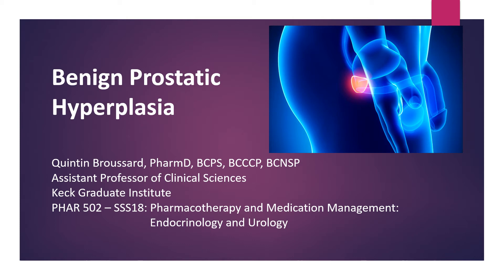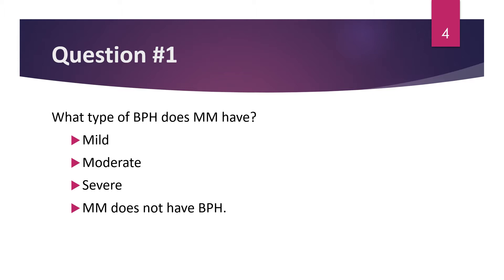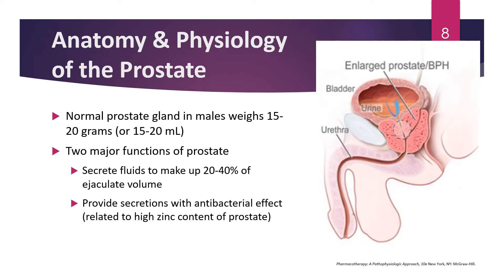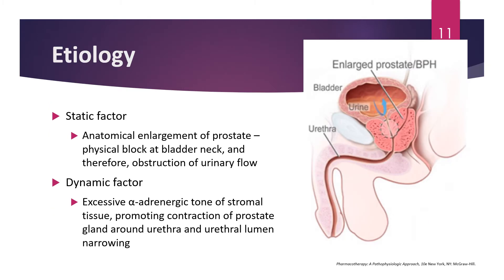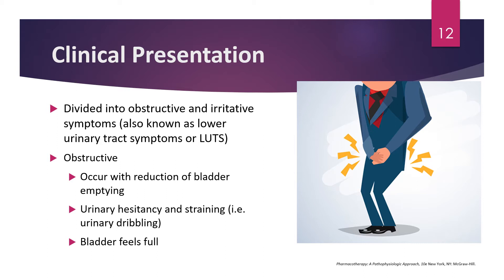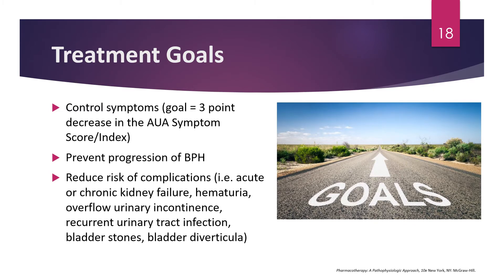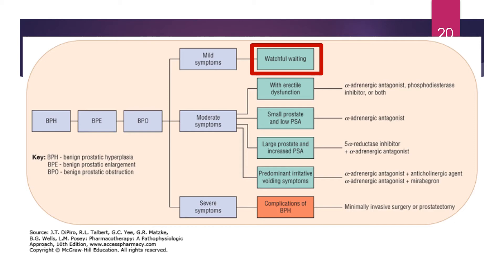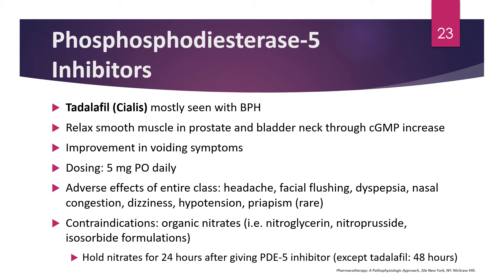Benign Prostatic Hyperplasia 2020 v2.0